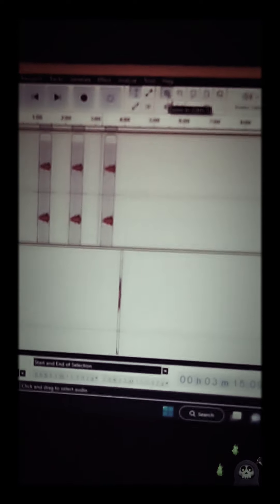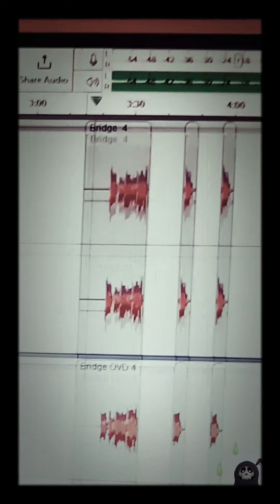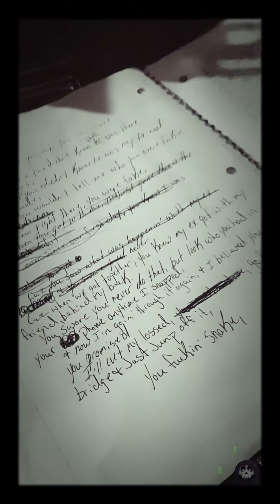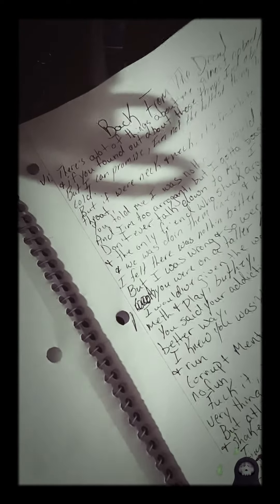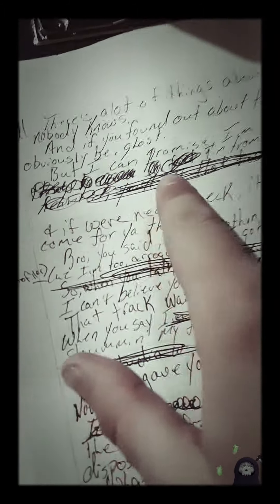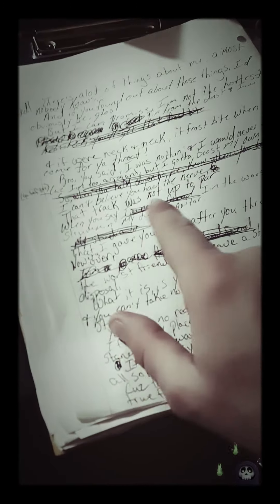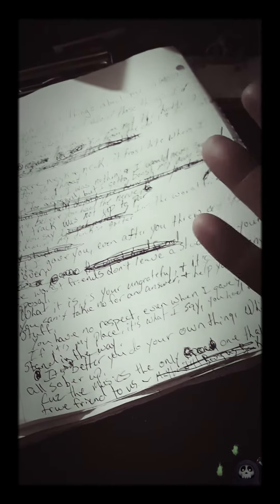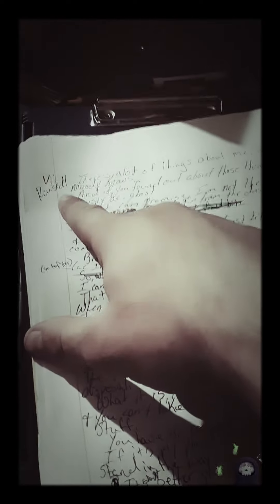Final Mix Review(on the hook)/Start of Writing Process(for the verses)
I do this for my mental health and sobriety. and I'm also bored and want to show y'all my process for creating songs.